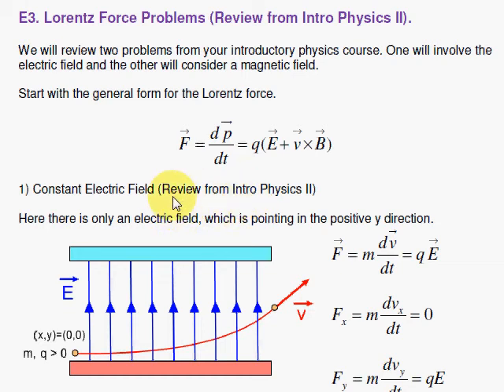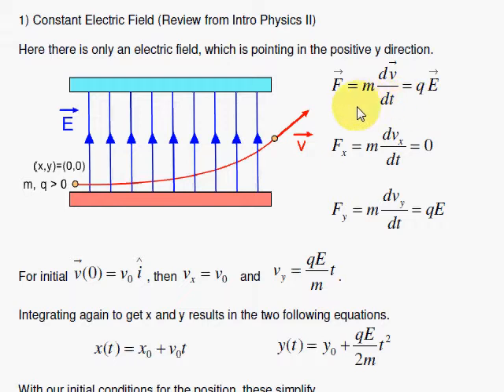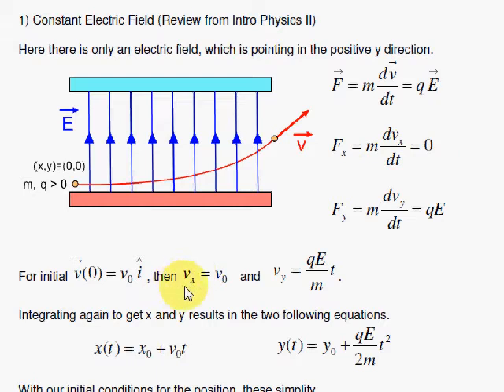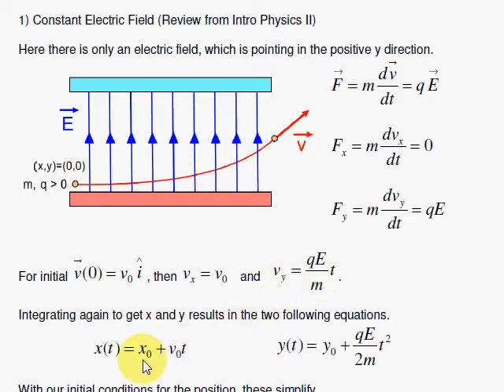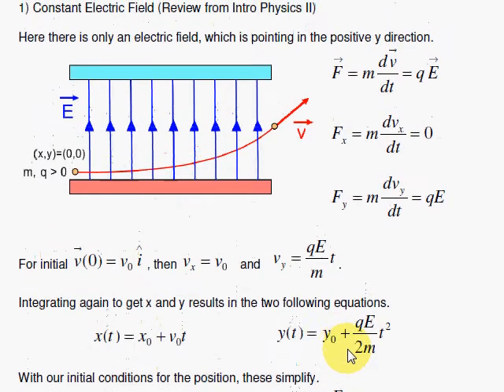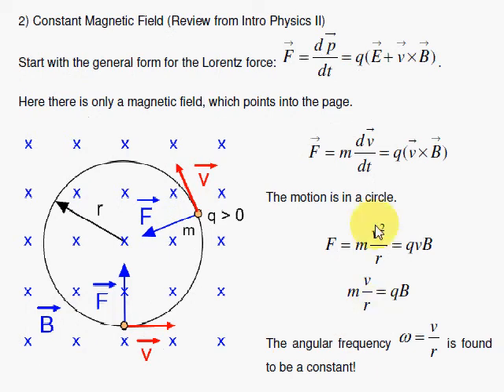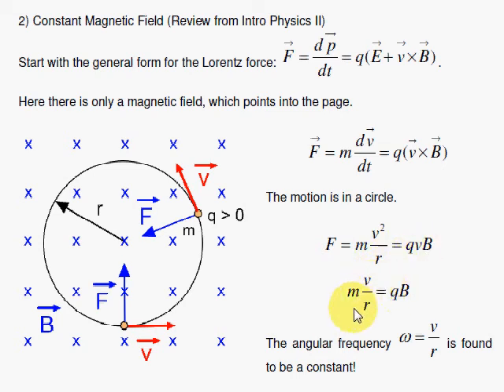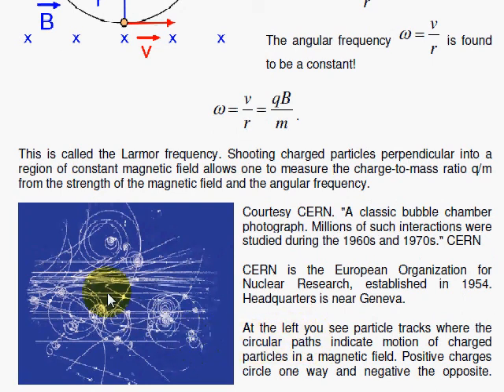EMT-E3. Lorentz Force Problems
Two common problems using the Lorentz force are worked out: the constant electric field and the constant magnetic field.